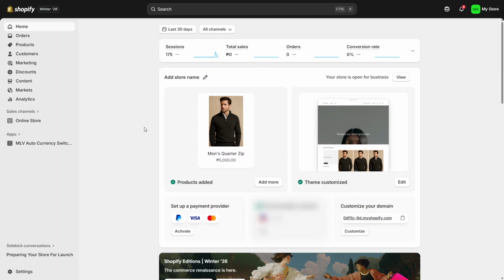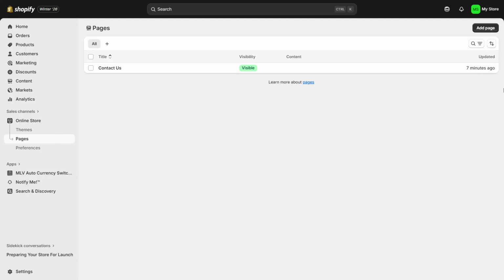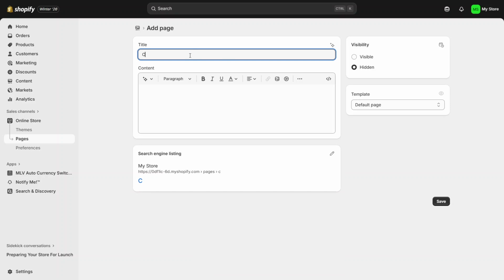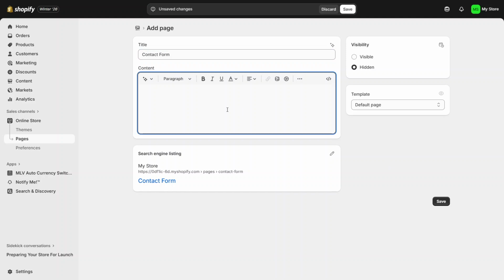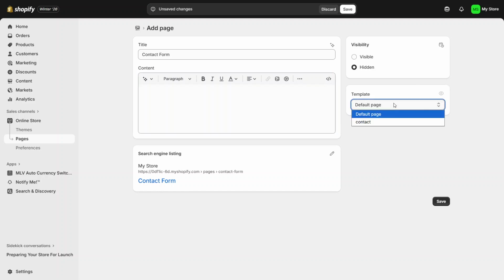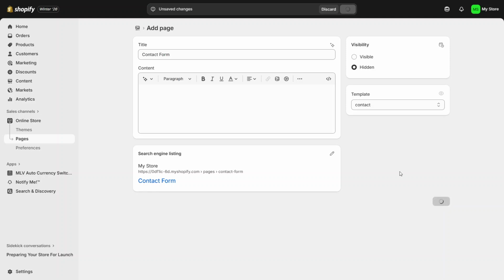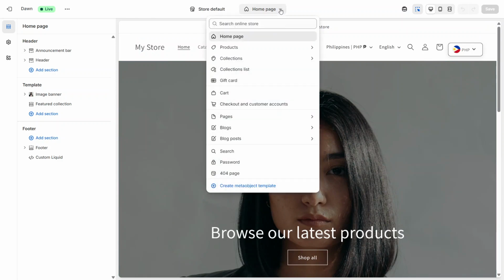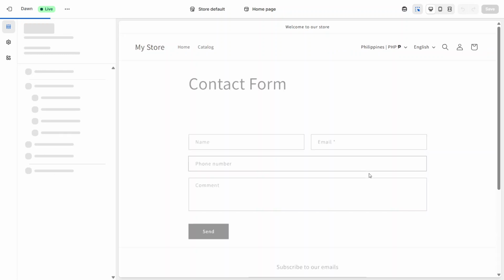How to Add a Contact Form to Your Shopify Store | Contact Page Setup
This tutorial shows you how to add a contact form to your Shopify store using Shopify’s built-in contact page or theme sections. Shopify includes a ready-made contact form that can be added to any page, making it easy for customers to send inquiries, support requests, or feedback. In this step-by-step guide, you’ll learn how to create or enable a contact page, add the contact form section, customize form fields, and publish it on your store. Perfect for beginners who want a simple, professional way for customers to get in touch.